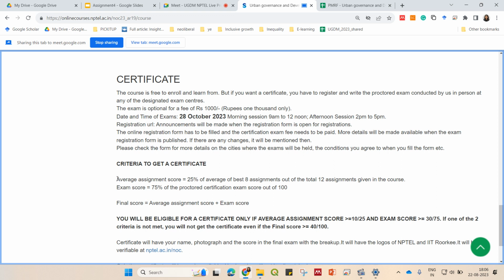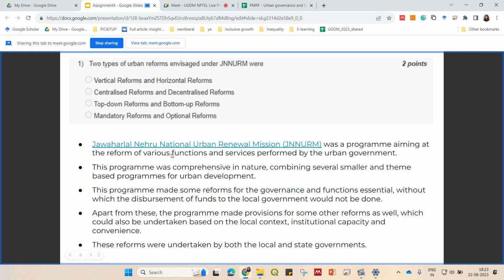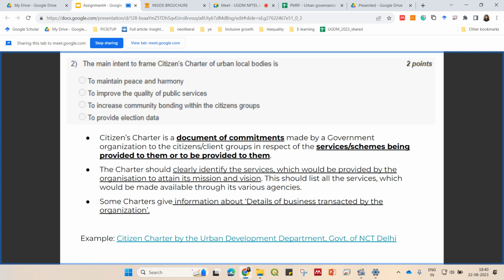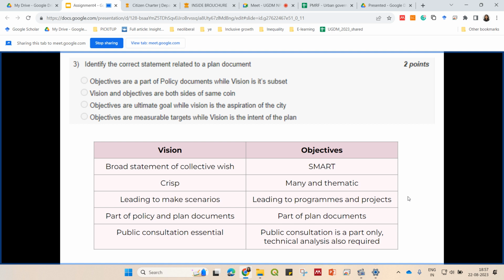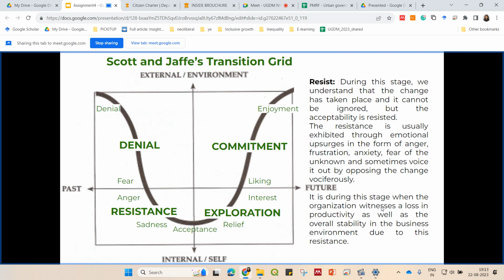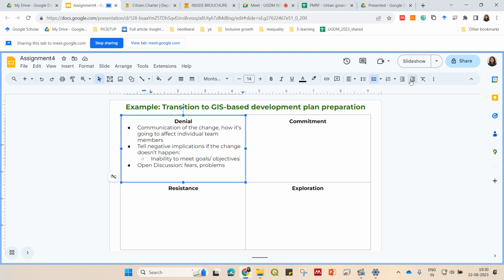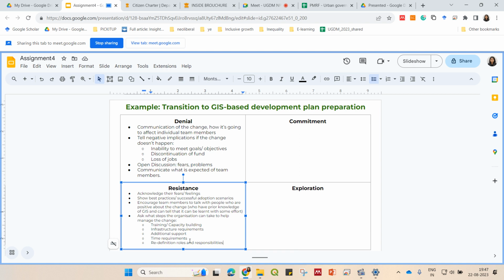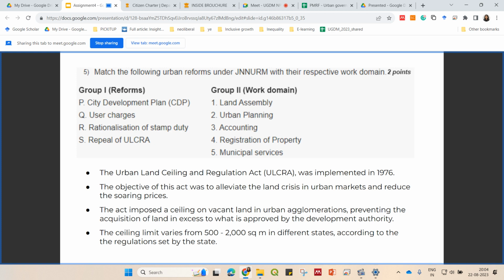UGDM week4 Session 4 Run 2023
NPTEL Course: Urban Governance and Development Management (UGDM)
Week 4 Session 4
Run: 2023